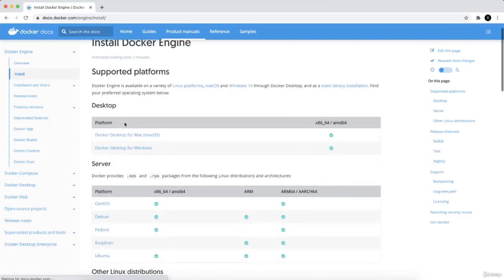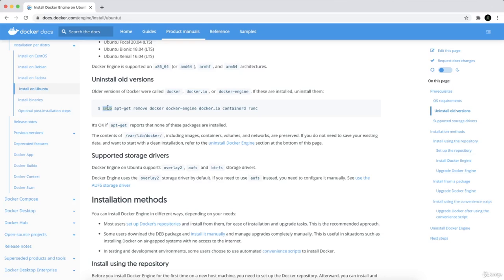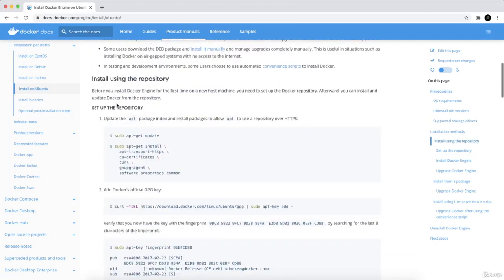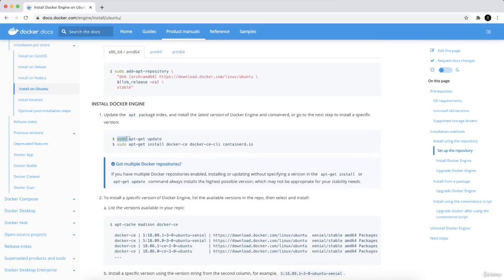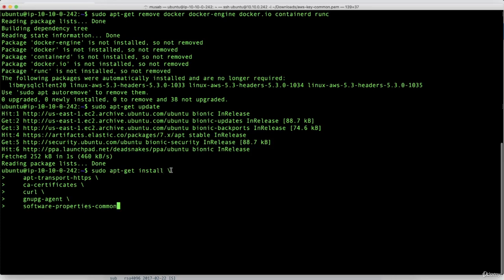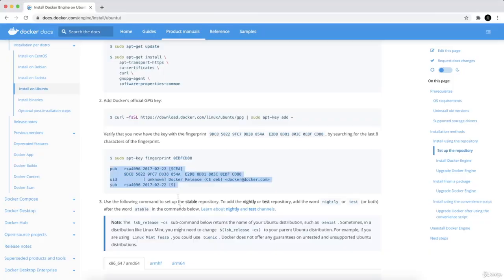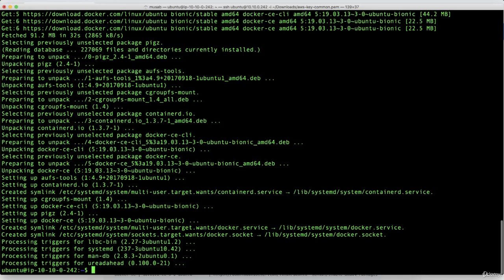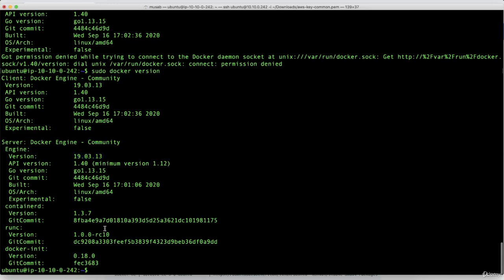5 Install Docker On Linux